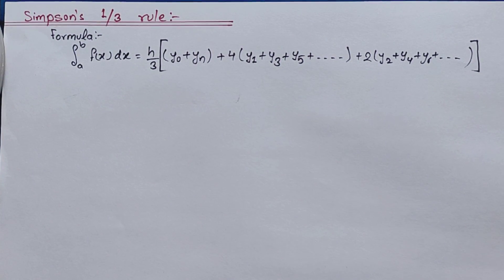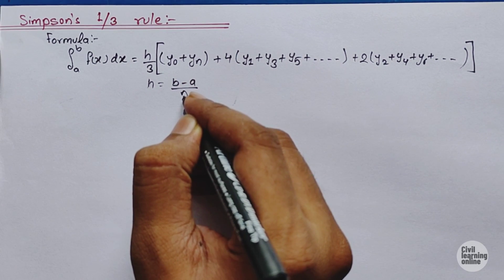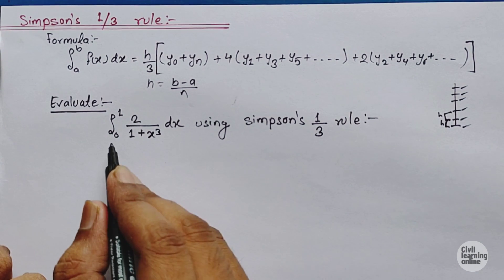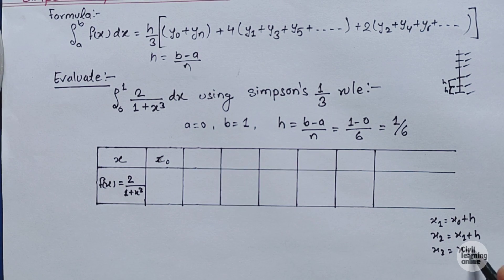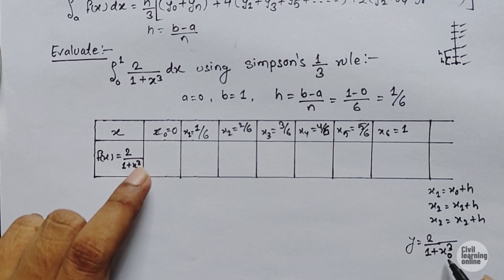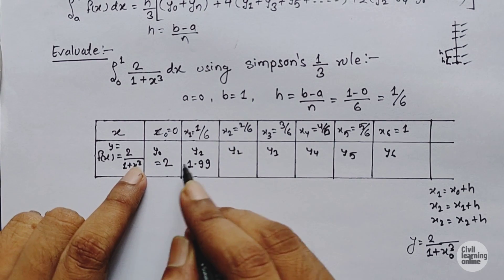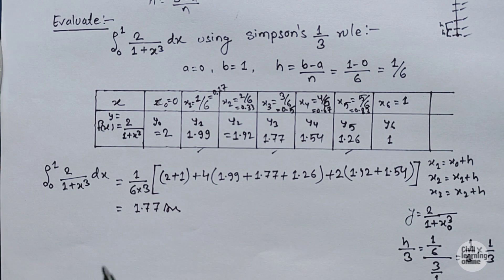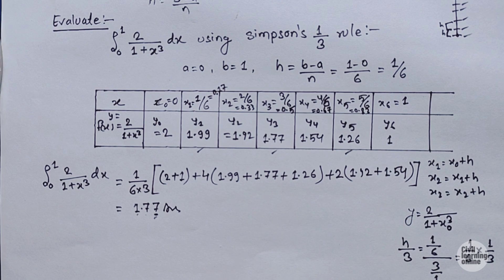Simpson's 1/3 rule || Simpson's one third rule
These videos are made as per the demand of students. Hope you would like this video.